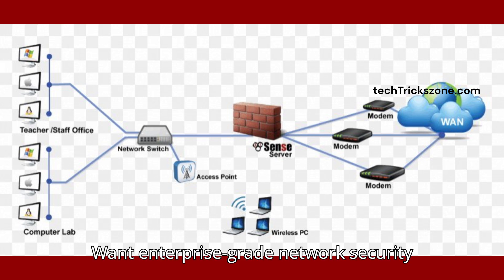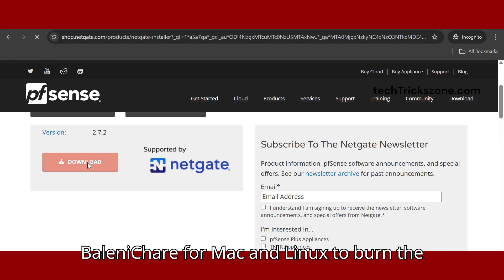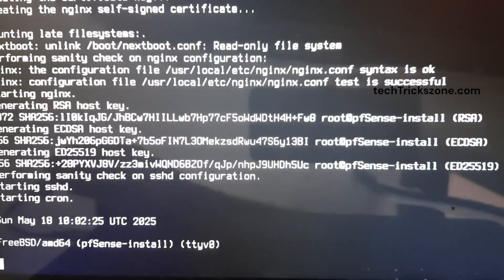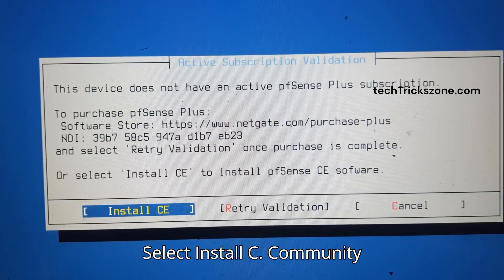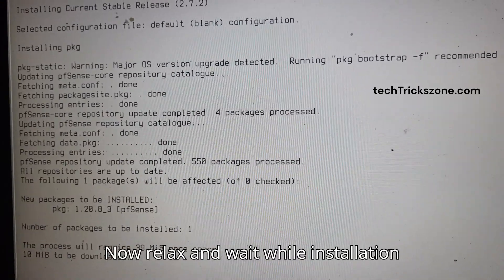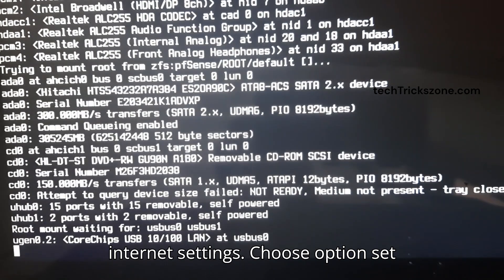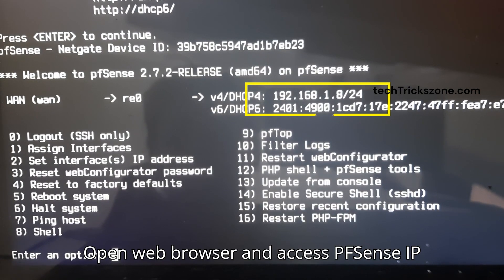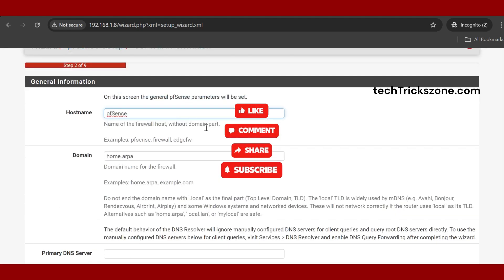Pfsense Firewall Free Install - Beginners Configuration Guide for Home & Office Network security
How To Install pfSense Firewall free for Home and office network. Beginners Configuration Guide